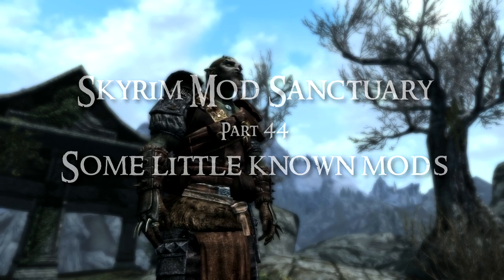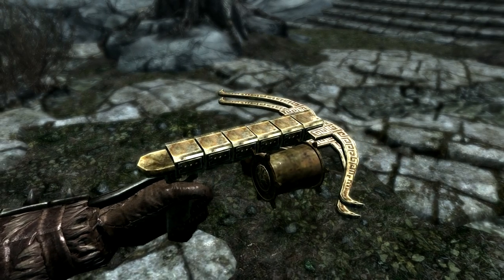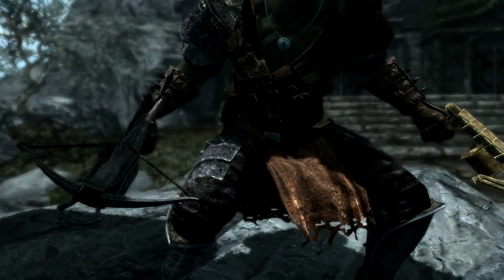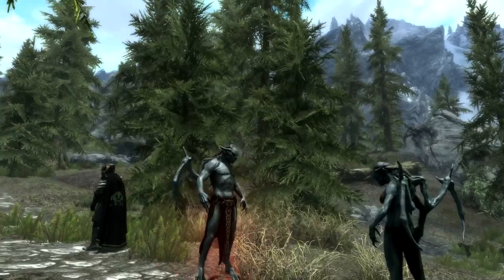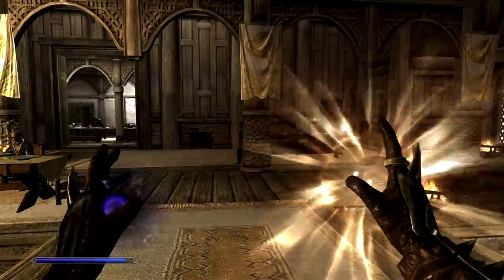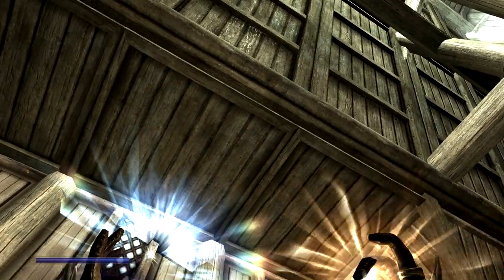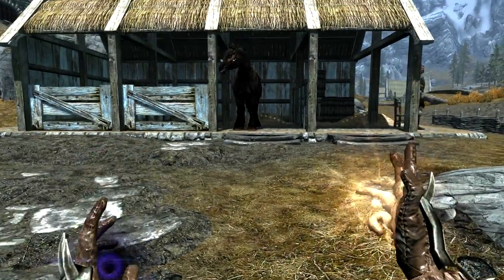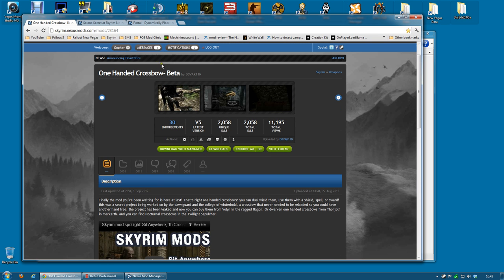Skyrim Mod Sanctuary 44 : One Handed Crossbow, Serana Secret and Portal Teleportation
Skyrim Mod Sanctuary 44 : One Handed Crossbow, Serana Secret and  Portal Dynamically Placed Teleportation

Mods covered in this video:
1. One Handed Crossbow- Beta (0:10)
3. Portal - Dynamically Placed Teleportation (4:49)

Thumbnail image for this video is 'Sonja the Forsworn Exile' courtesy of zvet. Check out the above link to see it.

Visual mods used in this video include:
1. Realistic Lighting With Customization
2. DYNAVISION - Dynamic Depth of Field
3. Static Mesh Improvement Mod - SMIM